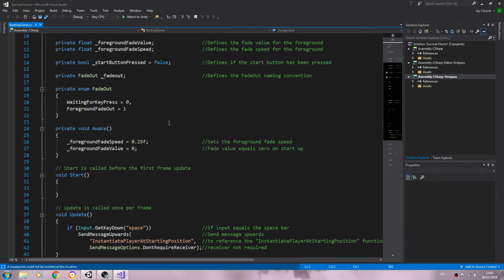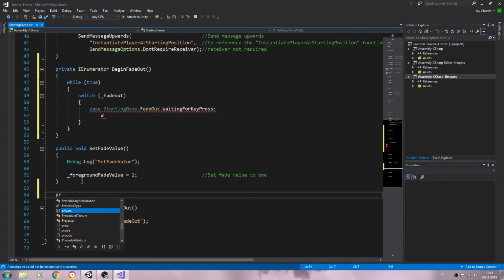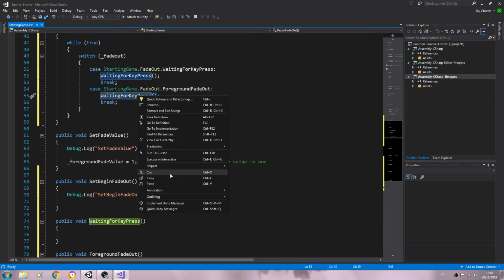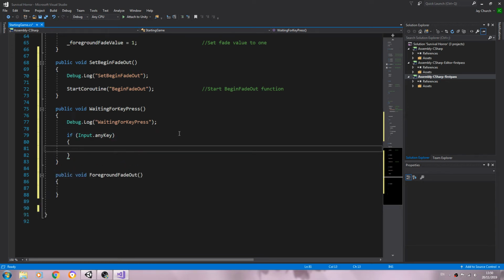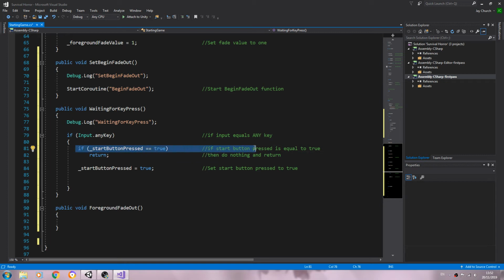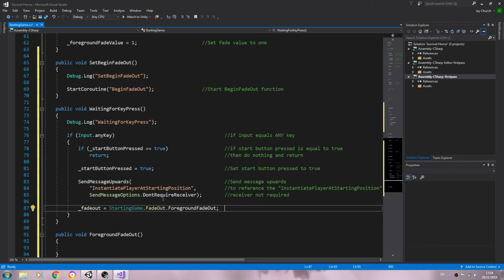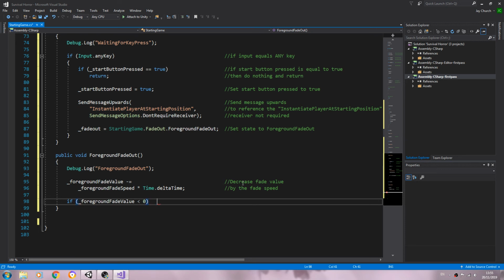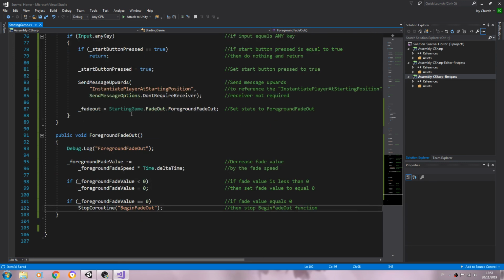Survival Horror #238 Massive Overhaul Part 39 Scene Setup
In this lesson we continue on with our Starting Game script.